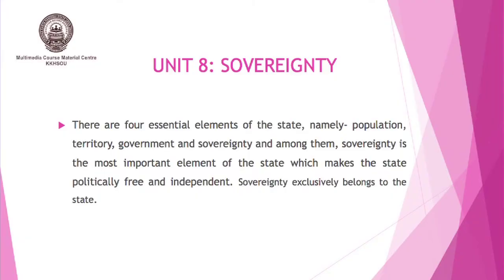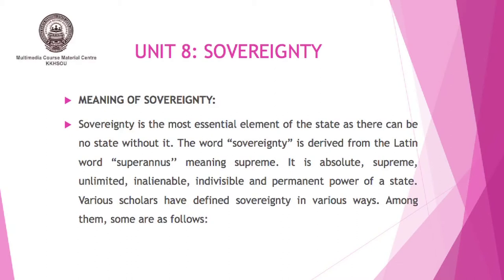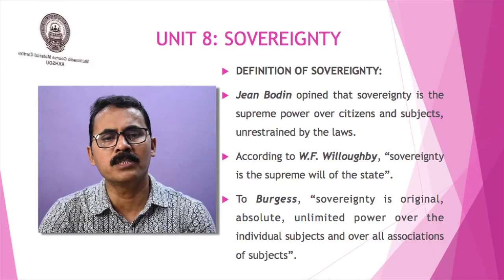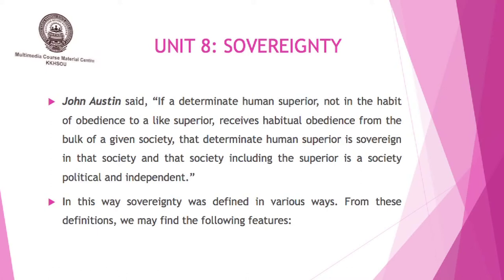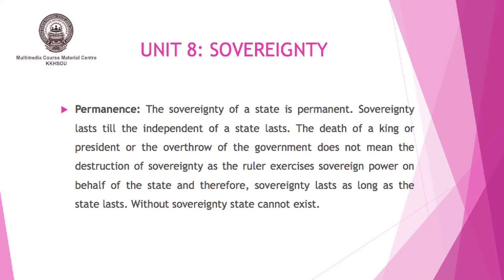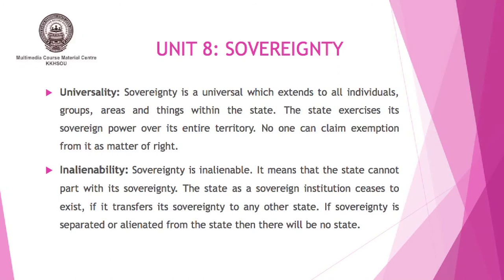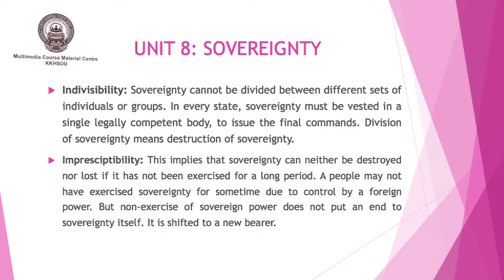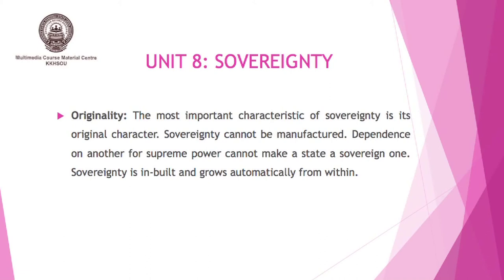B.A 1st Semester, Political Theory, Unit 8, Part 1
presented by
Dr. Bipul Das
 Associate Professor(Political Science)
Surya Kumar Bhuyan School of Social Sciences
KKHSOU